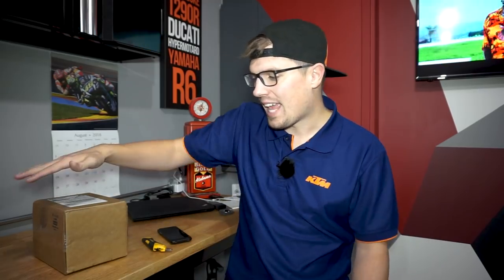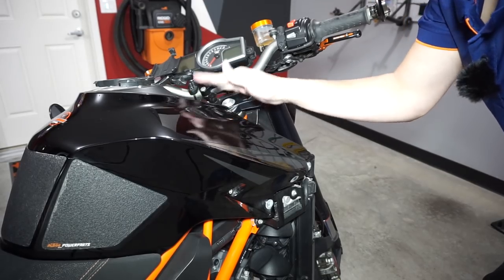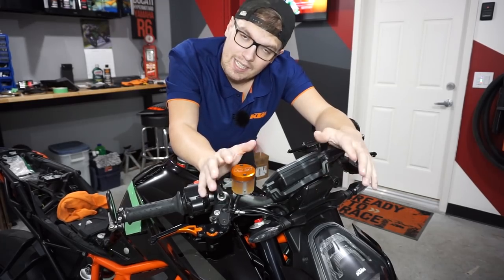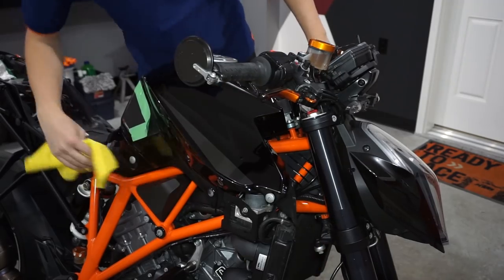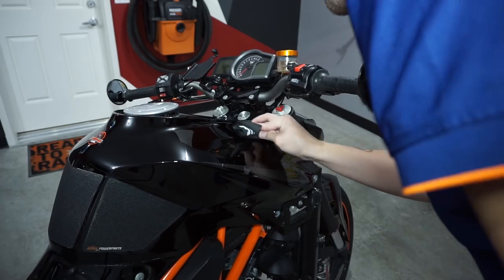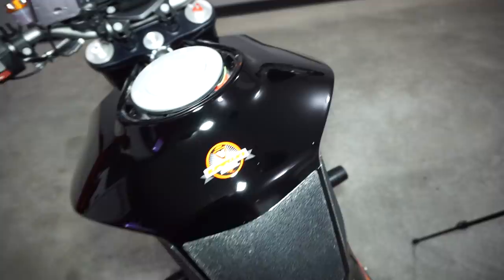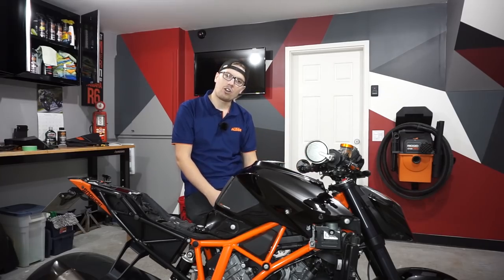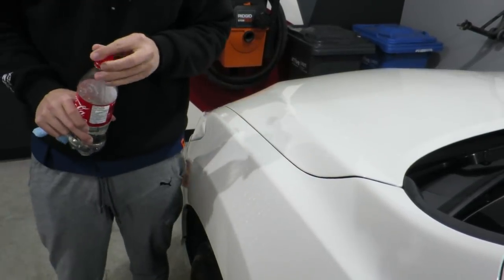THIS TINY BOTTLE PROTECTS YOUR MOTORCYCLE!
Probably one of the best products I have reviewed in a while. I don't do that many product reviews. but I'm really impressed with this product!

Ceramic Coating; basically forms a completely transparent 'sacrificial' layer on top of the paint
Real world:, its going to make the the bike look like it’s had a semi permanent incredible detailing job, it’s
going to be a ton easier to clean and keep clean, it's super hydrophobic (visually, water, mud, etc is
going to be instantly repelled),

Protects the paint against regular perils of driving, weather erosion, UV, rain, bird droppings, tree gum,
and adds a significant level of scratch resistance

Can be applied pretty much anywhere; to paint, headlights, plastic, glass, rims etc.
BBQ’s, bikes, tools, sunglasses etc!

What I use:

Small Gimbal (GoPro)
Bluetooth Intercoms
Helmet Camera
Record Friends Intercom
Laptop (Editing)

Handlebar Mount for Phone:
iPhone Cradle
Short Arm
Clutch/Brake Kit
U Bolt

Shoei Helmet 1
AGV Helmet

All rights of the video are mine. No reproduction for media/news/YouTube is allowed without prior written permission.